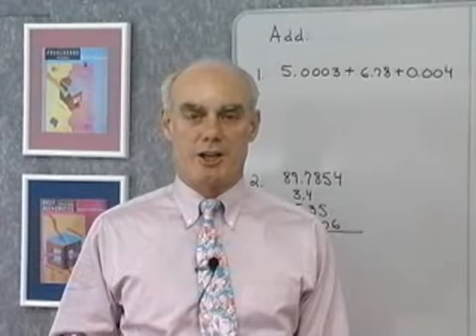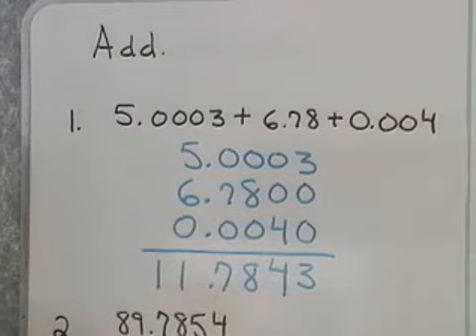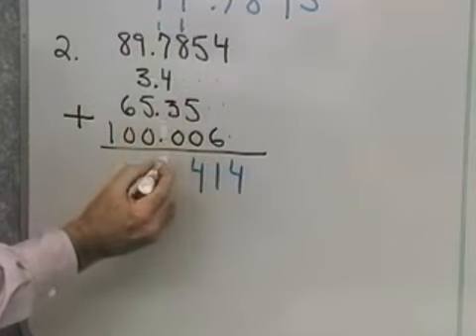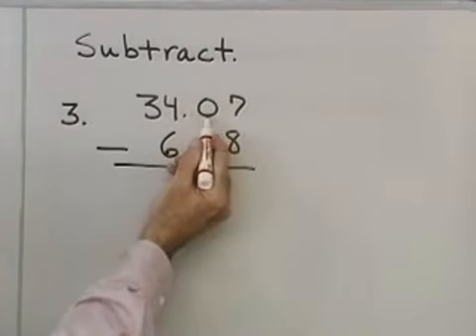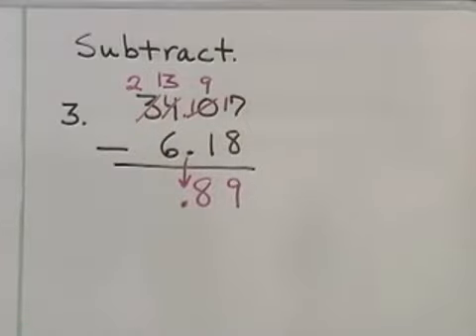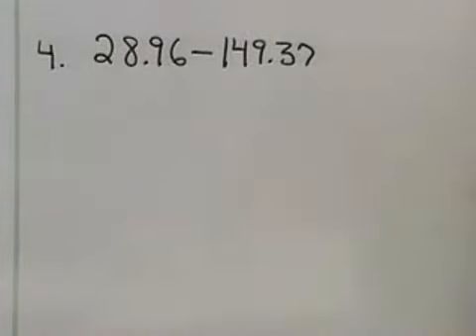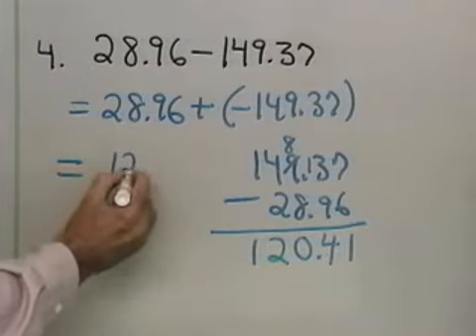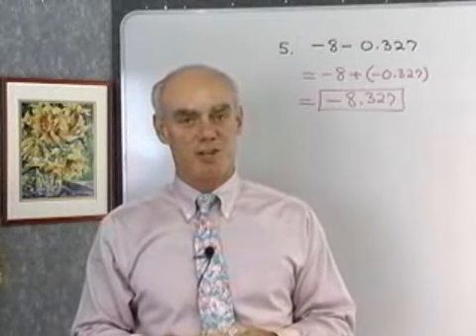Mini Lecture: Addition and Subtraction with Decimals